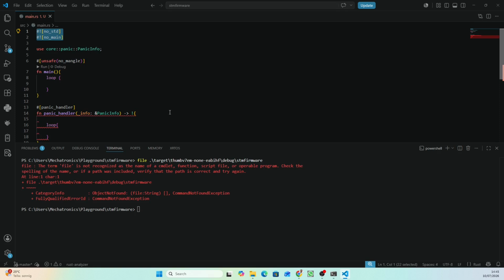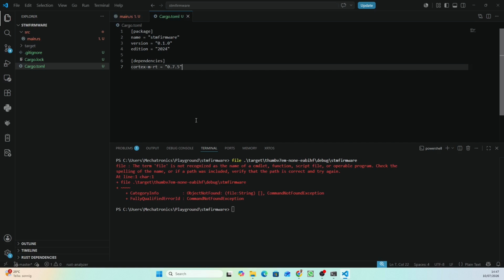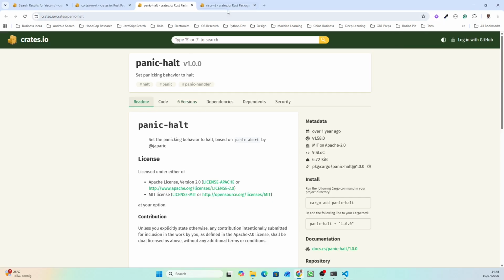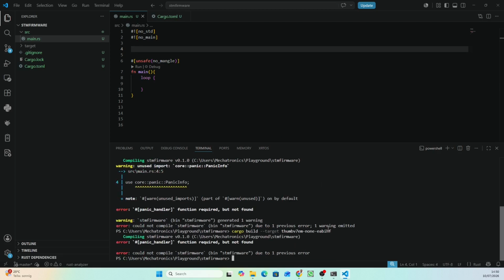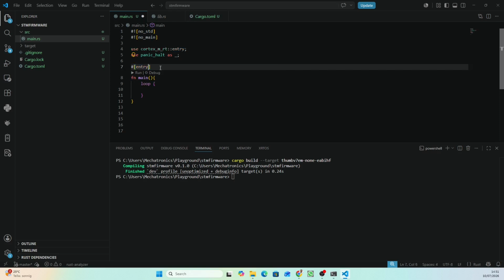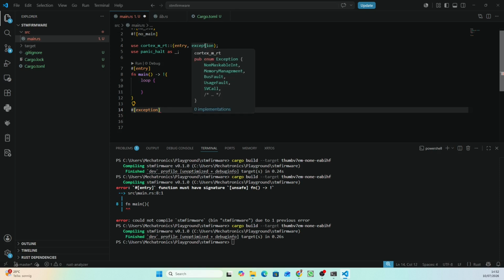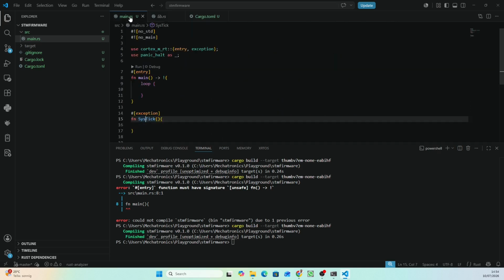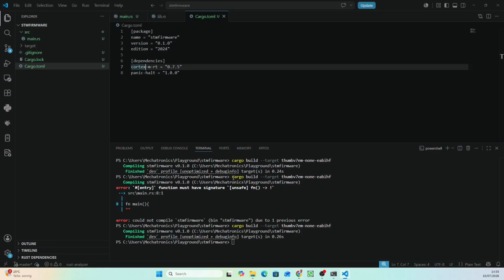11. Simplifying Embedded Rust | Using cortex-m-rt & panic-halt for STM32 Firmware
❤️ Support this series (optional): If you find these STM32 + Rust tutorials helpful and would like to support more embedded content, you can do so here:

Thank you for helping me continue creating free embedded systems tutorials!

In this video, we simplify our bare-metal Rust project by replacing the manual runtime setup with the cortex-m-rt and panic-halt crates. Rather than writing our own entry point and panic handler, we'll use the community-standard crates that provide these features for ARM Cortex-M microcontrollers.

You'll learn how cortex-m-rt provides the startup runtime, vector table, reset handler, and the #[entry] attribute that replaces the manual no_main setup. We'll also explore how the panic-halt crate supplies a simple panic handler that safely halts the processor whenever a panic occurs, eliminating the need to implement one ourselves.

This is the eleventh video in the STM32 + Rust series, where we transition from manually configuring embedded Rust projects to using the crates that are commonly found in real-world firmware applications. Understanding these runtime crates will make it much easier to follow future tutorials as we begin interacting with STM32 peripherals and hardware.

By the end of this tutorial, you'll understand how cortex-m-rt and panic-halt simplify embedded Rust development, how they replace the manual runtime components from previous videos, and why they are widely used in STM32 ARM Cortex-M firmware projects.